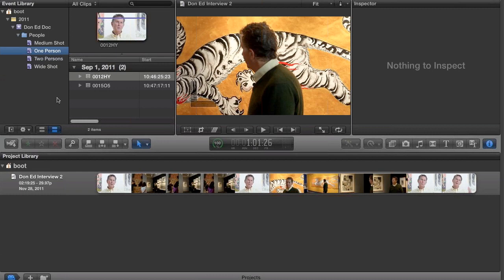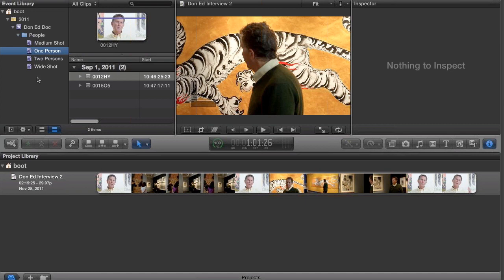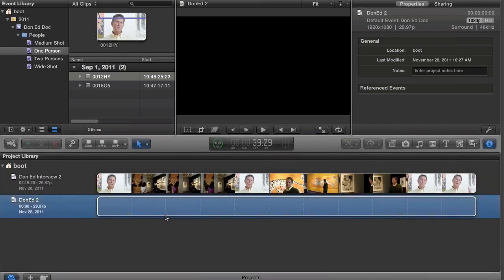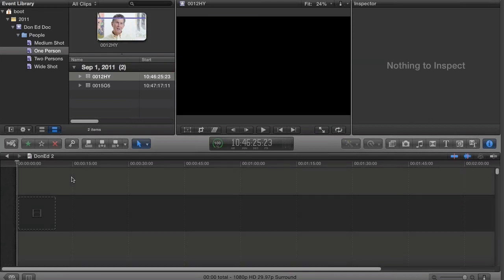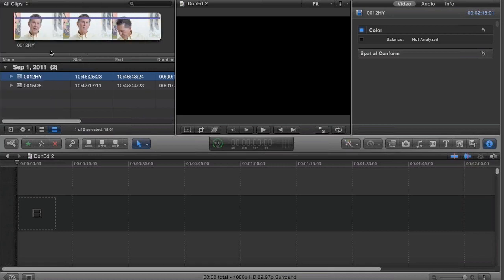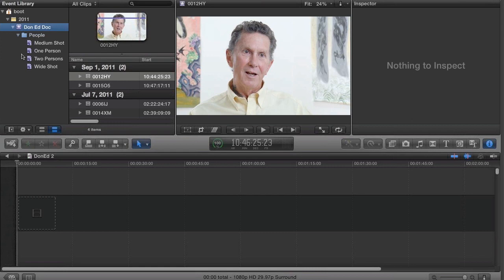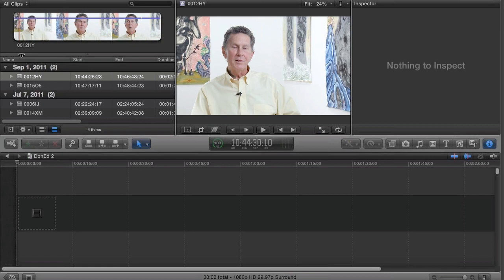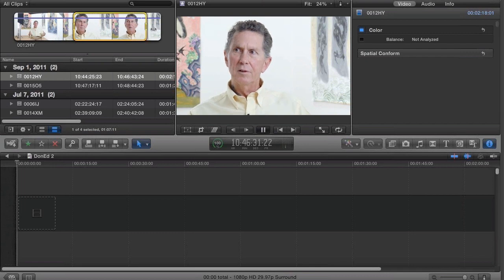Final Cut Pro X Keyboard Shortcuts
Whether you're new to Final Cut Pro or a seasoned FCP Studio editor, the new workflows and keyboard shortcuts that drive Final Cut Pro X are critical to learn and use if you want to be an efficient and confident FCP X editor.

Just as a concert pianist needs to have an intuitive intimacy with their keyboard, the modern video editor needs to embrace and master their software in order to make good art. An editor who is comfortable with the stock keyboard and FCP configuration will find it easy to sit down in any edit bay and work at peak efficiency.

In this webinar, we'll focus not only on which shortcuts are the most valuable and essential for an efficient and fast edit session, but we'll tie them together into organized, logical workflows. The secret to smooth editing in Final Cut Pro X with shortcuts is to have a plan.